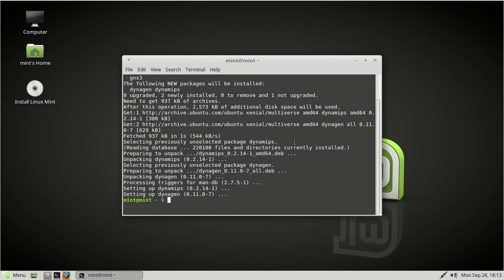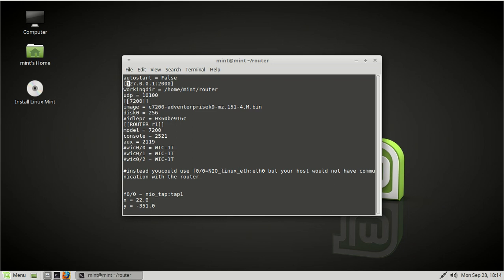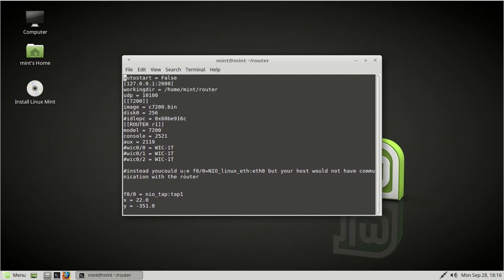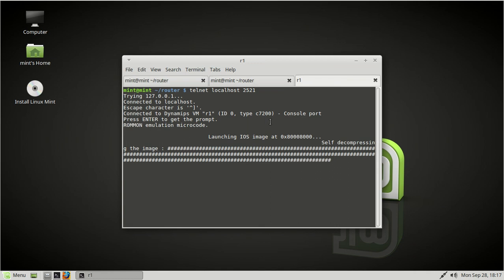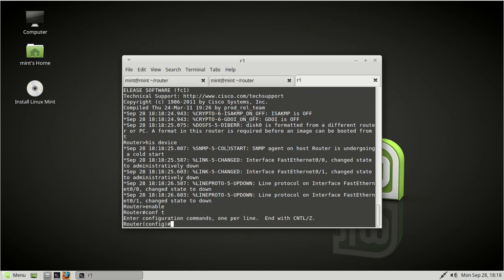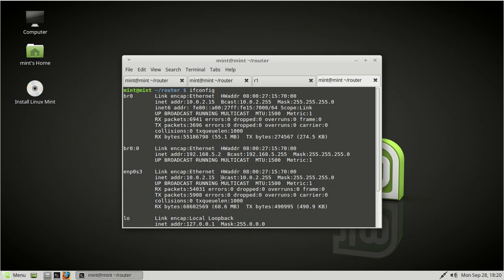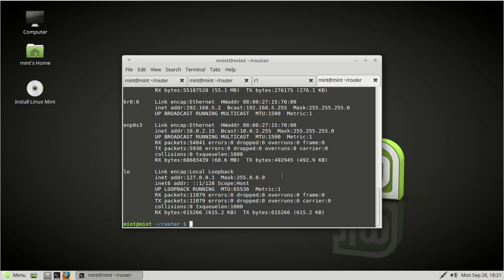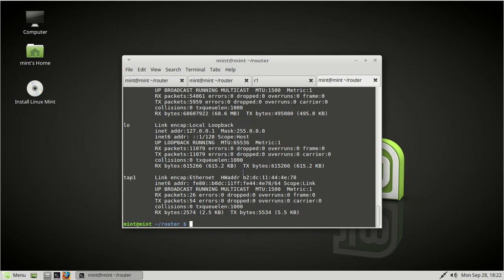How To Connect Cisco 7200 Virtual Router using Linux dynamips and dynagen